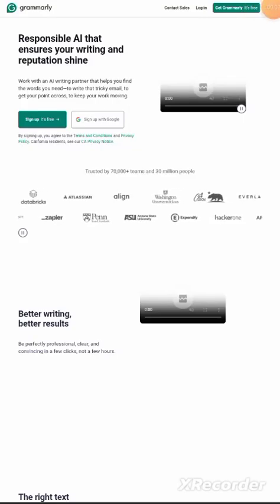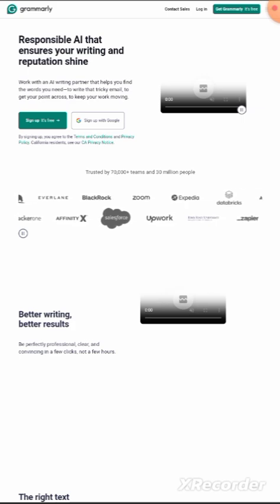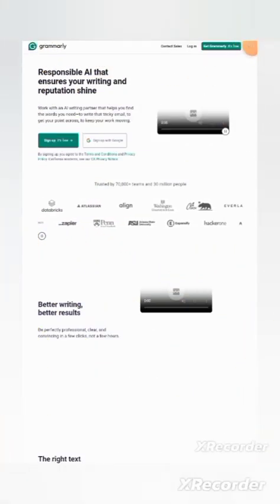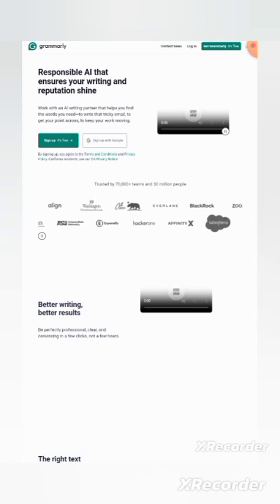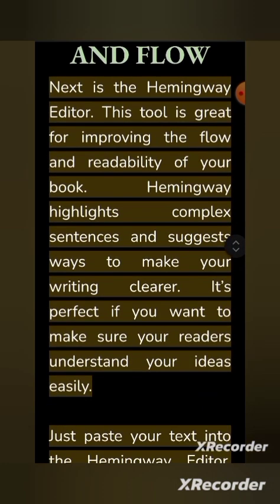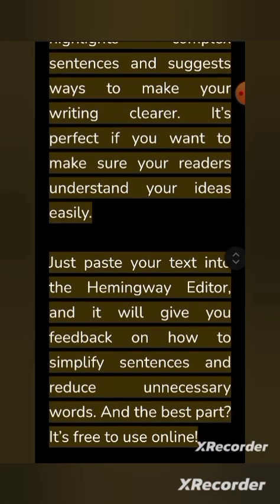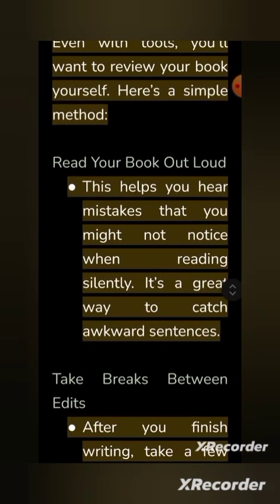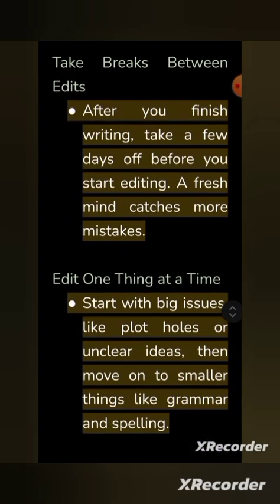Free Tools to Self-Edit Your Book in 2025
In this video, I’ll show you how to edit your book without spending any money. You’ll learn about the best free tools and resources that make editing easy, even if you’re not a professional editor. From grammar checkers to editing tips, you’ll have everything you need to polish your book before publishing. Editing can be simple and affordable, and I’ll guide you through the whole process step-by-step.